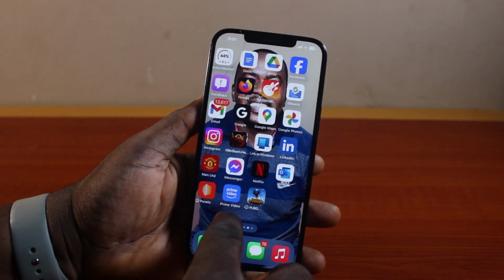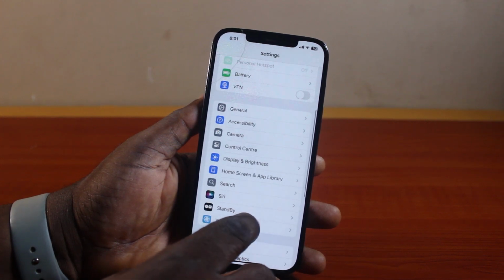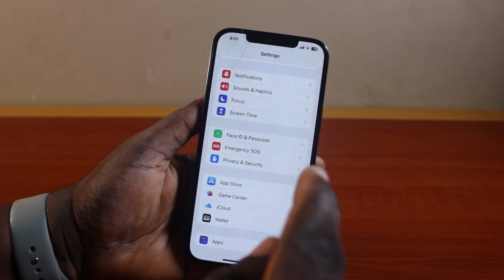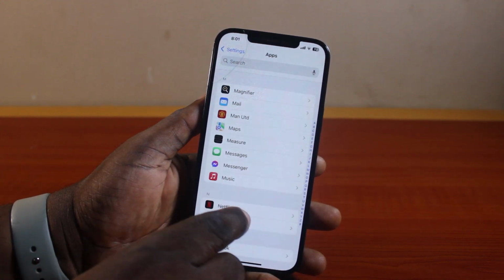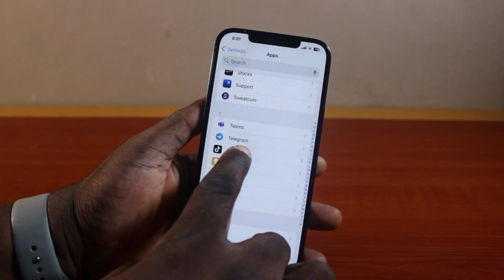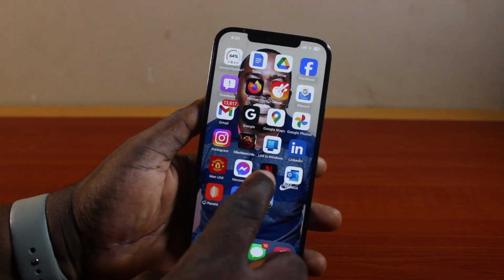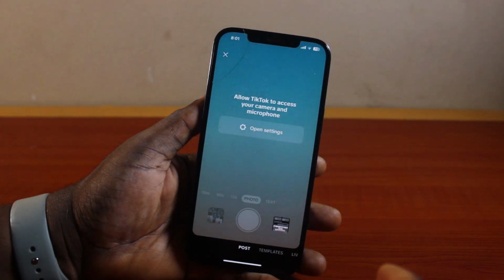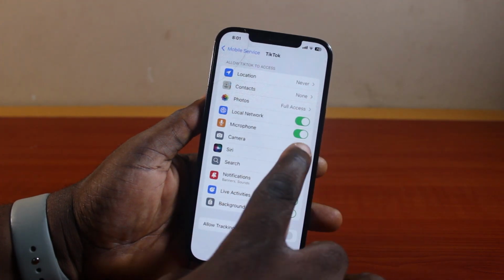How to Allow TikTok Access on Camera and Mic on iPhone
How to allow TikTok access on Camera and Microphone on iPhone.